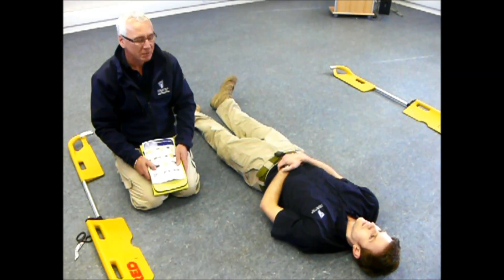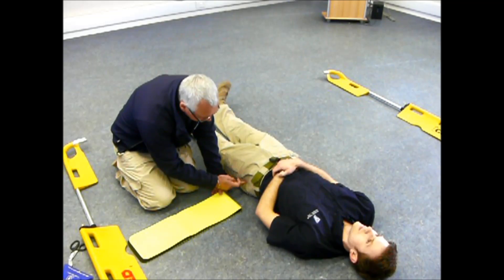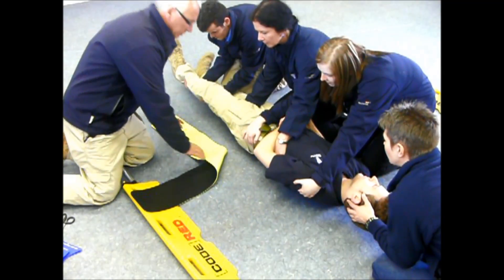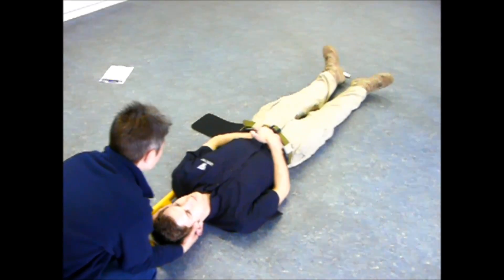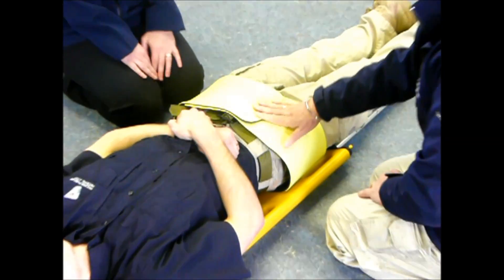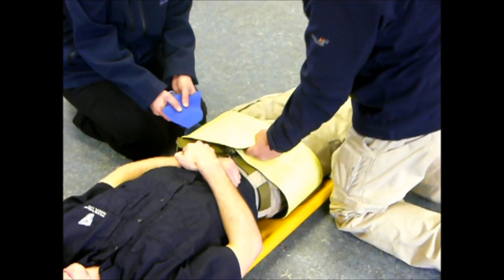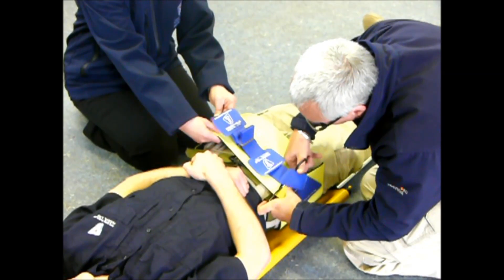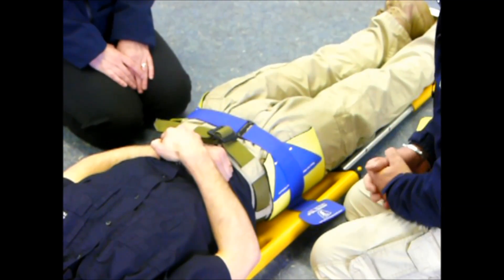Prometheus Pelvic Splint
Reduction and stabilisation of the pelvic injuries should occur as soon as possible, on scene.  Studies of patients sustaining pelvic injuries have shown that rapid immobilisation reduces haemorrhage by stabilising the fractured bone ends, reducing bleeding and stabilising clot formation.

The Prometheus Pelvic Splint has been designed for pre-hospital use, and is light and easily adjusted by one person.  The soft material, with no internal stitching, minimises pressure points and reduces the risk of pressure necrosis.

Using the preferred method of application, the neoprene can be trimmed once the splint has been sized to the patient, which means that anteriorly the splint is comprised mainly of the blue fastening material, which is only 50mm wide.  This allows more access to the inguinal region and urethra for urinary catheterisation and/or femoral vein/artery access.

The Prometheus Pelvic Splint is suitable for all sizes  -- from the child to the bariatric patient.